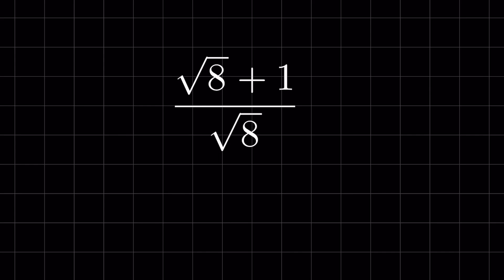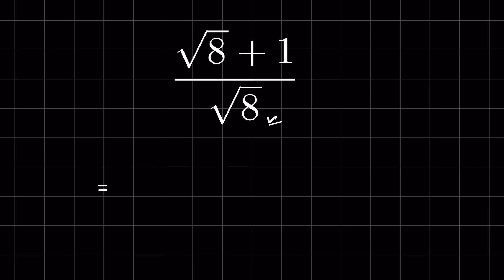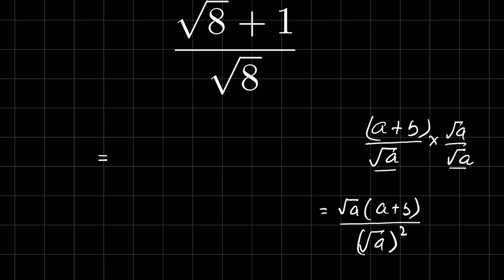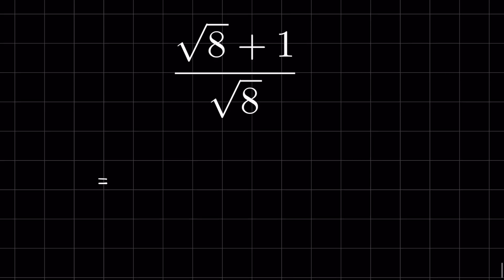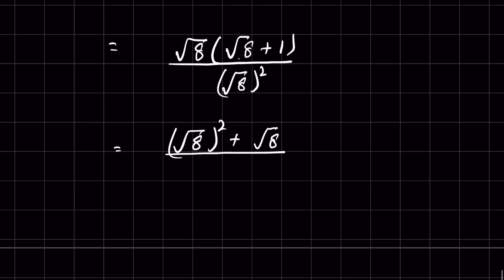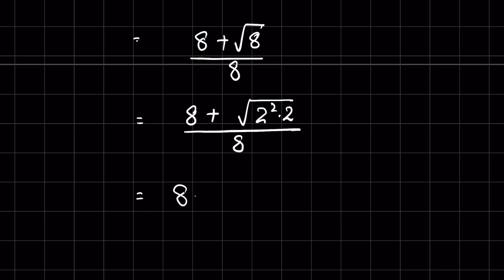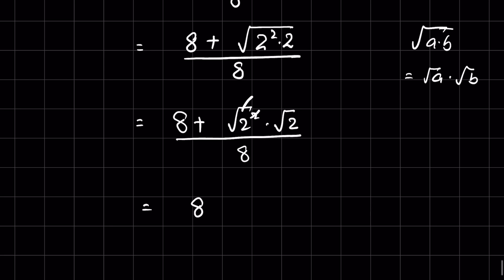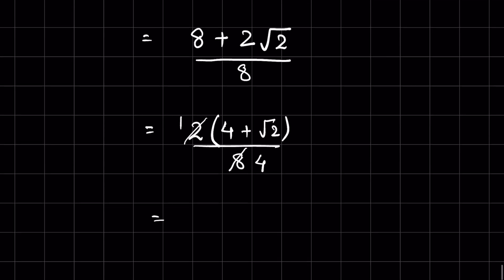How to solve fractions with roots